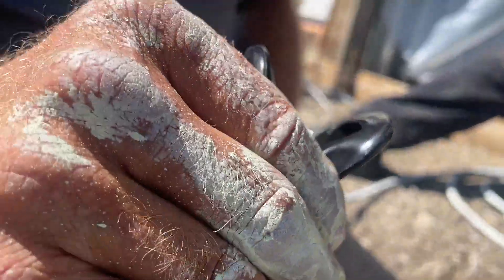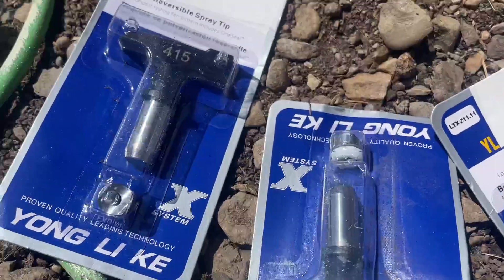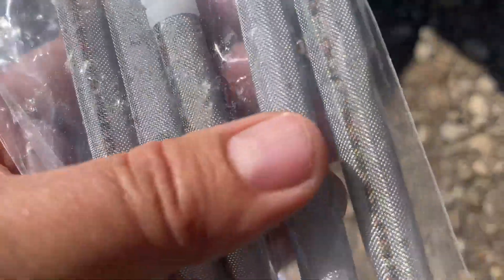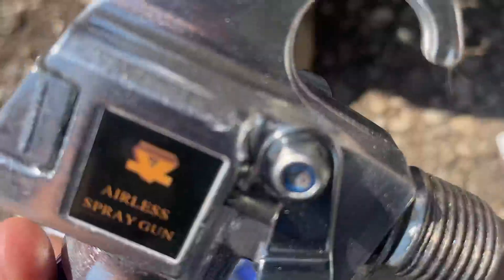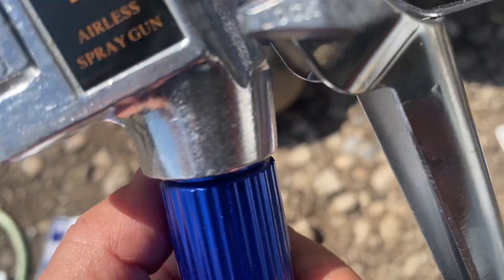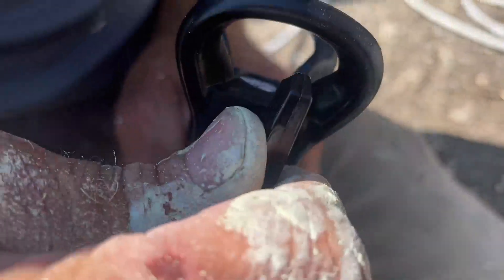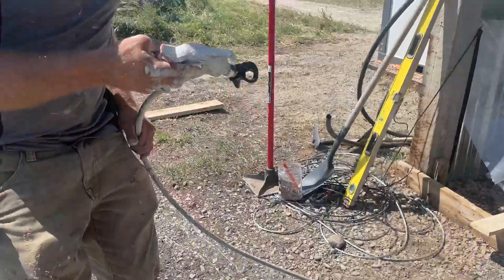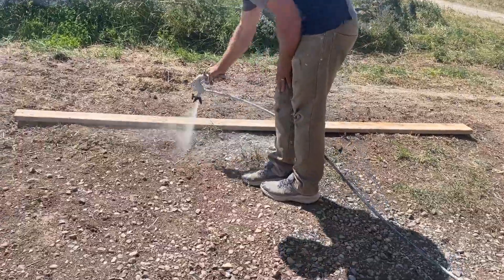Zhengmy 12 Pieces Airless Paint Sprayer Gun with Nozzle Guard 5 Spray Tips and 5 Airless Paint Spray